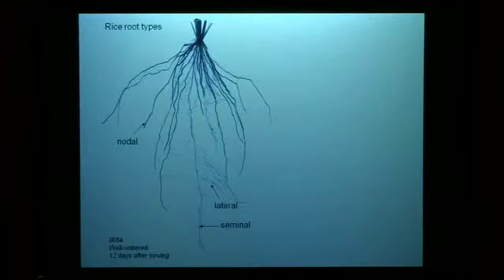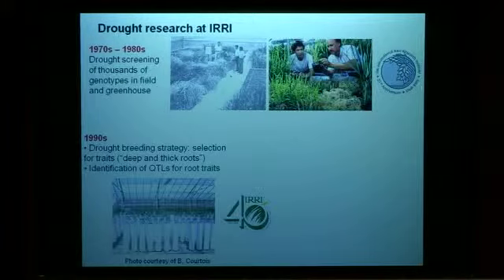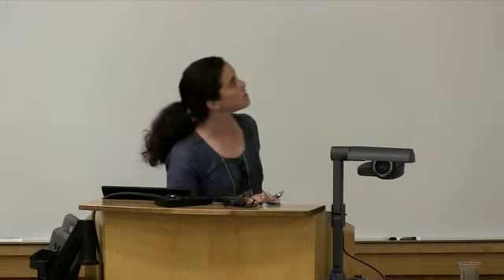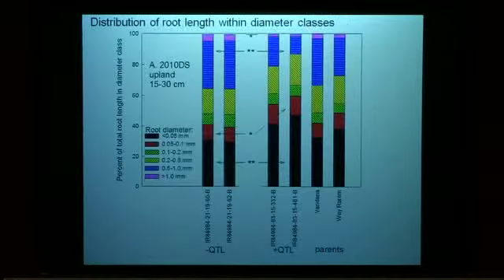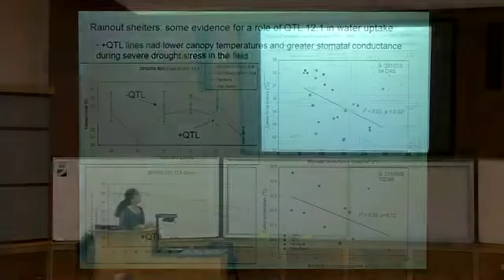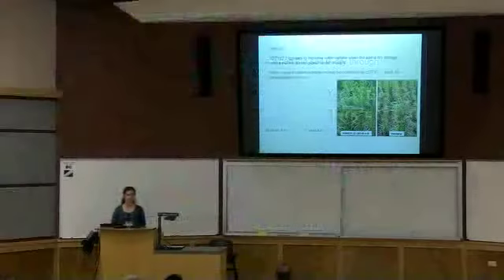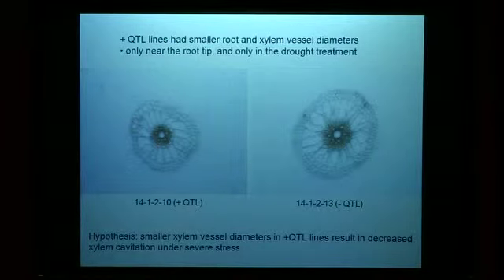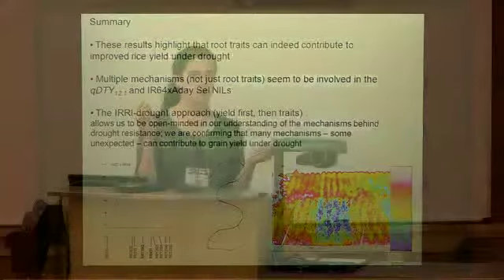Root traits behind major-effect drought-yield QTLs in rice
Root traits behind major-effect drought-yield QTLs in rice. Taken during the CSU symposium on drought tolerance, 2012. By Amelia Henry